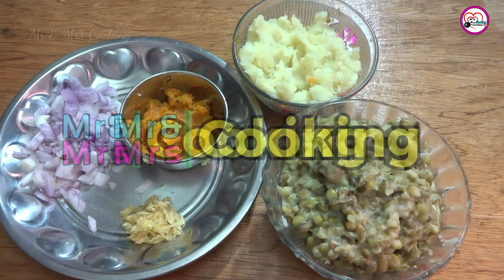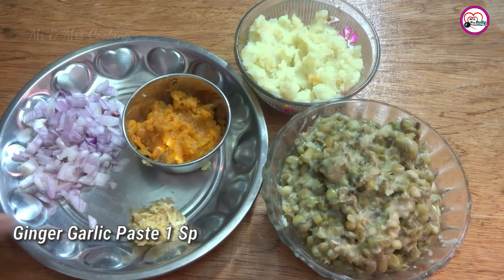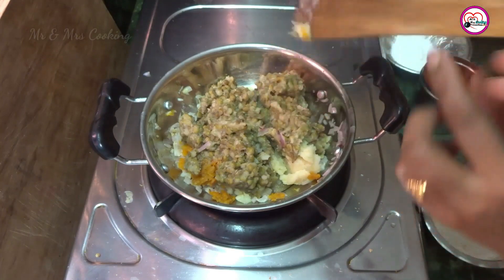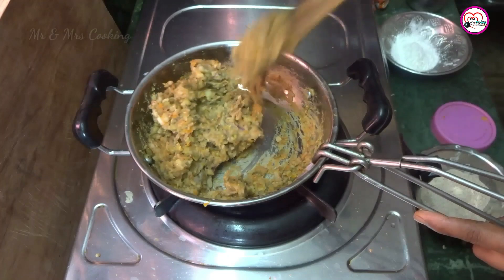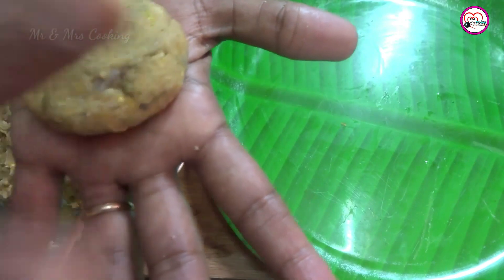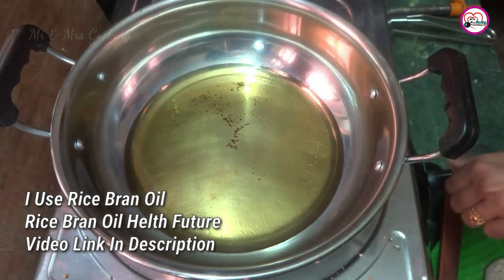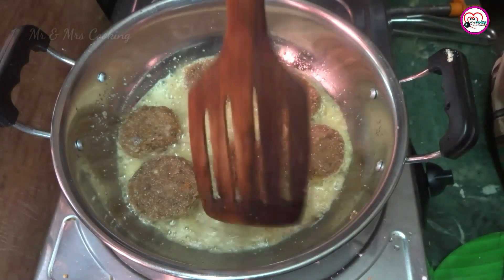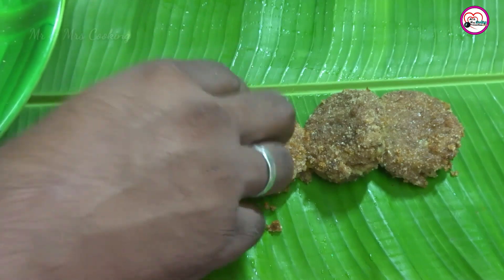பச்சைப்பயறு கட்லெட் | Green Gram Cutlet ..Weight Gaining Recipe | Mr & Mrs Cooking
பச்சைப்பயறுடன் காய்கறிகளும் சேர்த்து செய்த இந்த கட்லெட் குழந்தைகளுக்கு பிடித்தமானது ருசியானது ஆரோக்கியமானது

Greengramcutlet